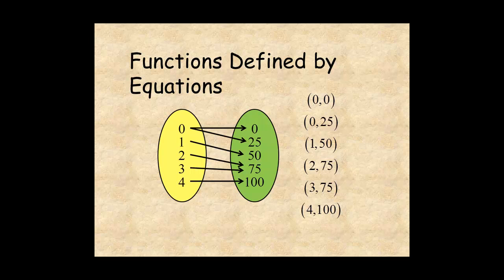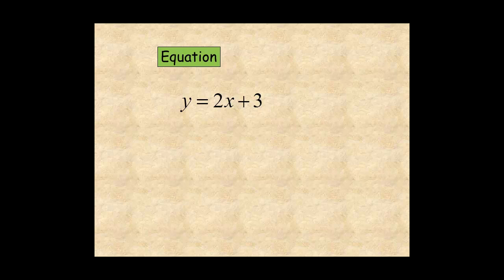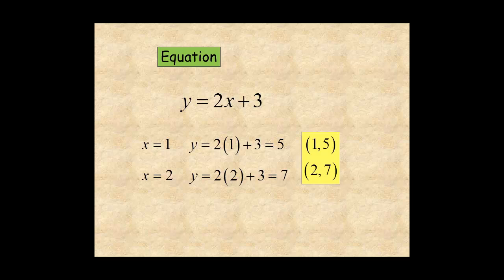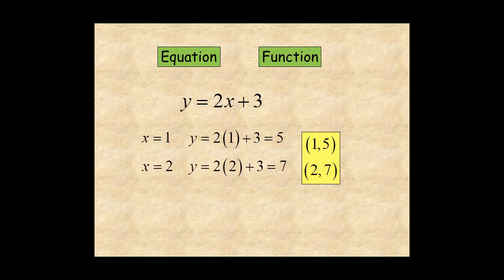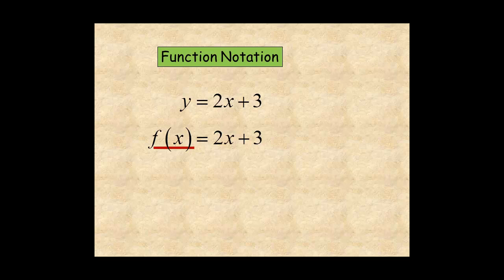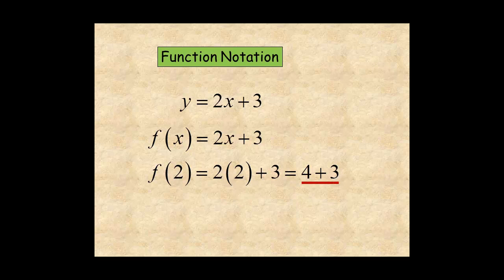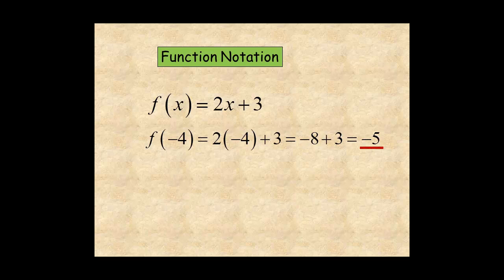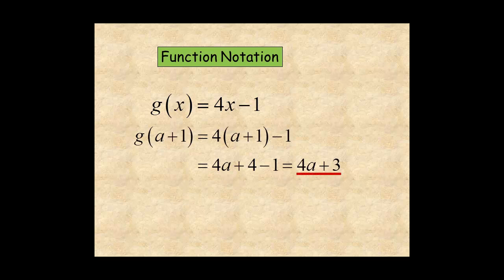Algebra 1 Functions Defined by Equations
This lesson helps you understand functions that are defined by equations.